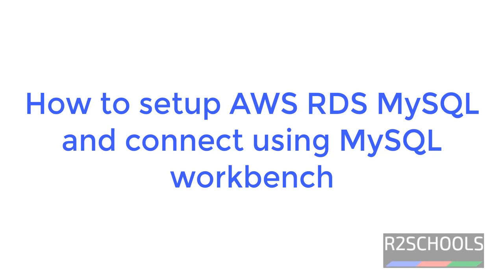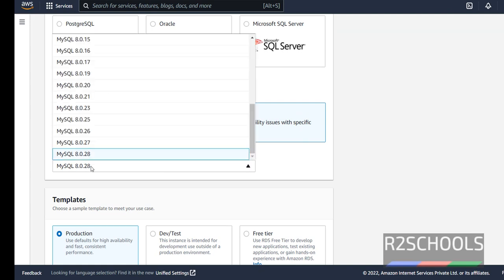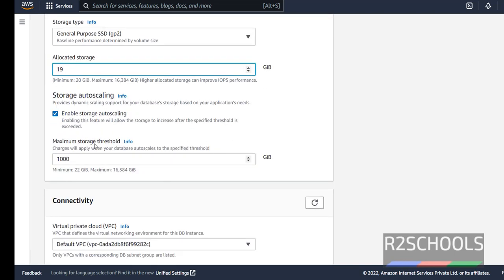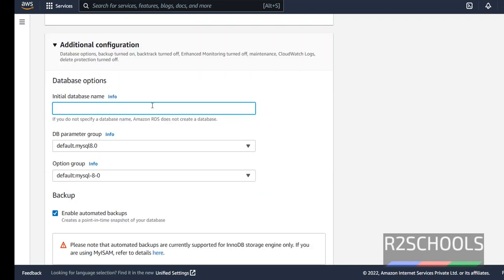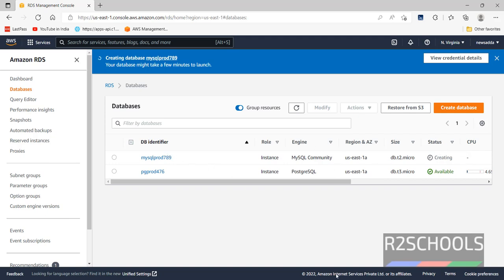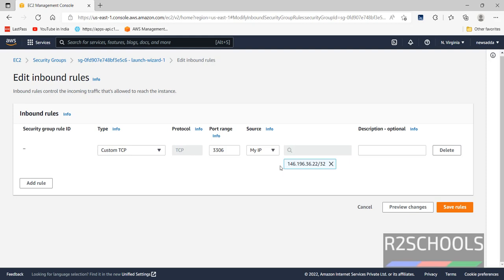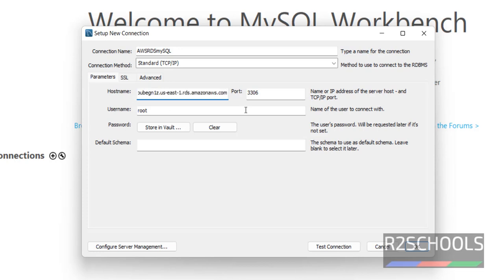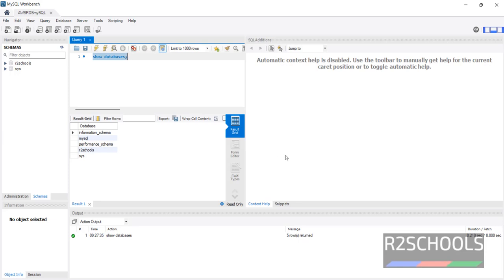34. MySQL DBA: How to create and connect MySQL Database in AWS RDS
In this article,we will see How to create and connect MySQL Database in AWS RDS step by step.

How to setup AWS RDS MySQL and connect from MySQL Workbench,
How to create AWS RDS MySQL Instance and connect from MySQL Workbench,
How to setup AWS RDS MySQL,
How to create AWS RDS MySQL,
Setup AWS RDS MySQL and connect from MySQL Workbench,
Create AWS RDS MySQL and connect from MySQL Workbench,
Create AWS RDS MySQL,
Setup AWS RDS MySQL,
AWS RDS MySQL,
AWS RDS MySQL installation,
Connect AWS RDS MySQL from MySQL workbench,
How to create AWS RDS for MySQL Database step by step,
Create and connect to AWS RDS for MySQL Database,